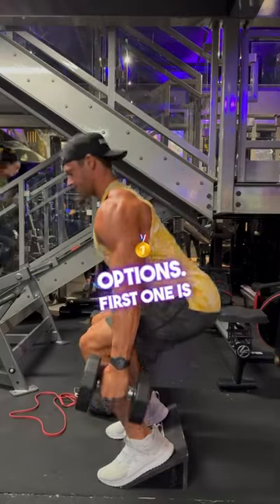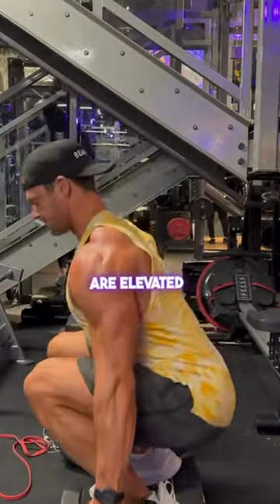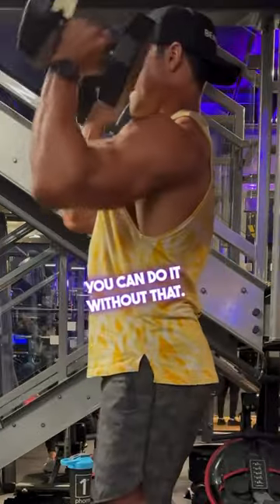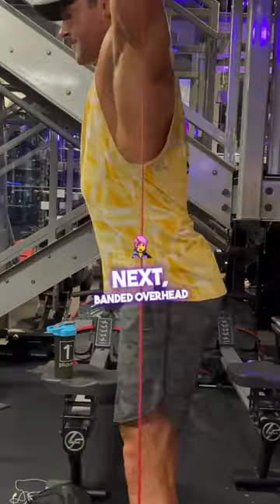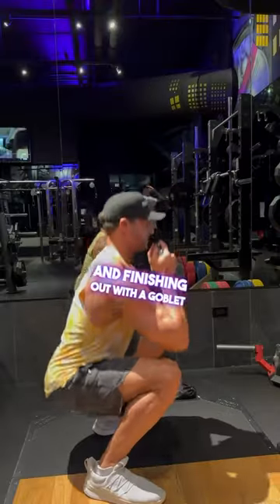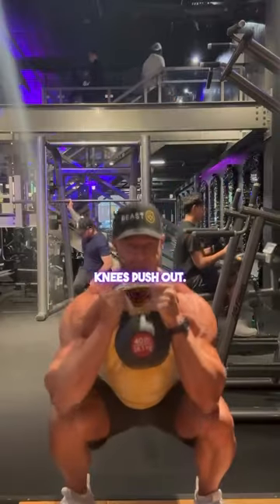💪 🍑 4 Effective Back Squat Exercises to Build Muscle | Joey Thurman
📕 Get my book: “The Minimum Method: The Least You Can do to be a Stronger, Healthier, Happier You”